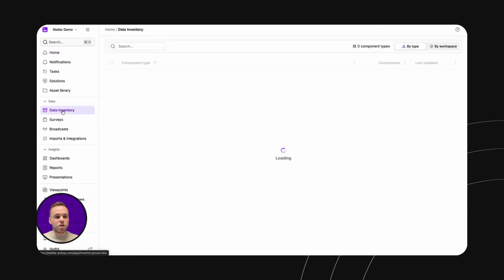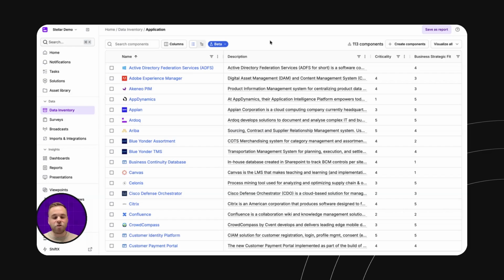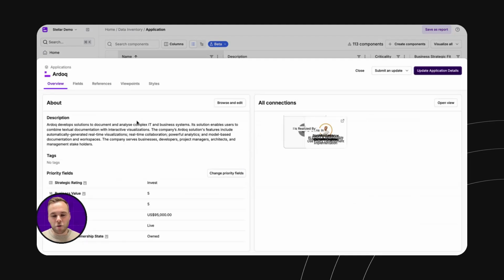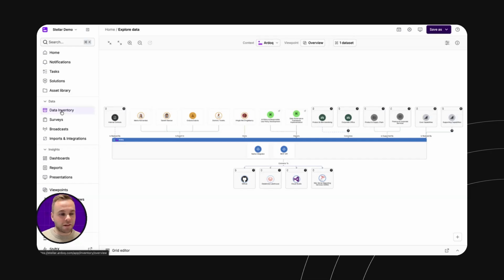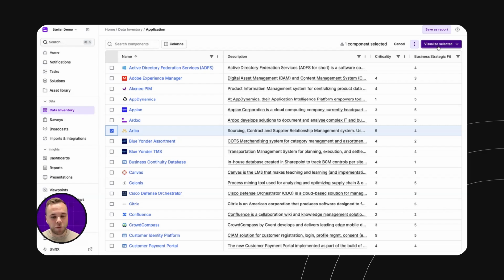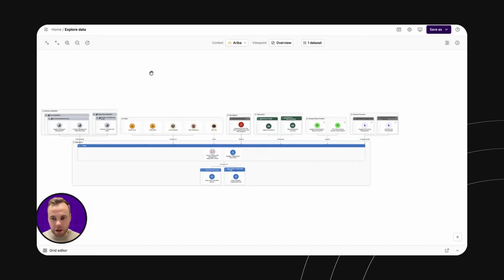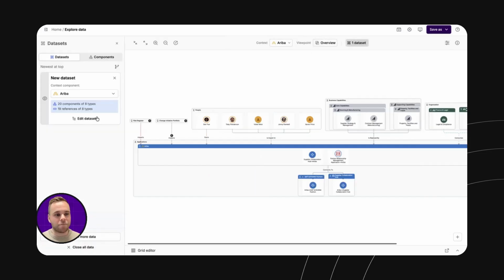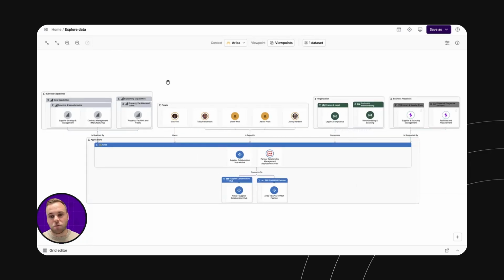Ardoq | Visualizations in Data Inventory – From Spreadsheet View to Architecture Diagram in Seconds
Data Inventory is powerful for managing and bulk-editing your architecture data, but it's also a launchpad for instant visualization. In this tutorial, learn how to go directly from your component list to a fully connected architecture diagram without leaving the flow of your work.

We'll show you how to click into a single application and open a contextual viewpoint, how to select multiple components and visualize them together, and how to refine your view by collapsing irrelevant workspaces or editing the dataset to show exactly what your audience needs.

For Enterprise Architects who live in the data but need to communicate visually, this workflow is a game-changer.